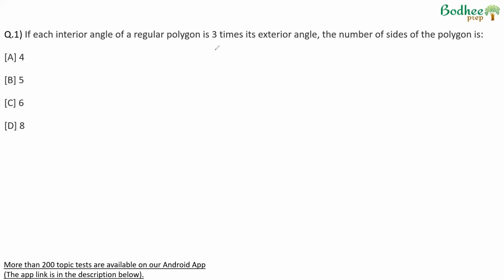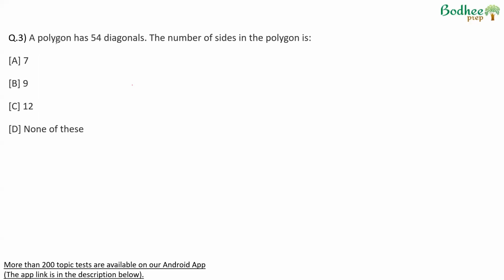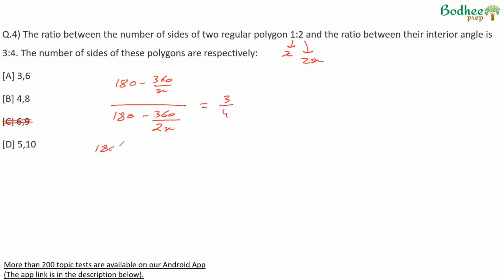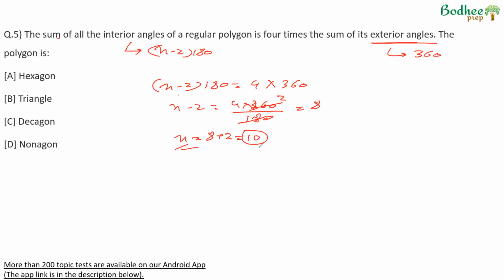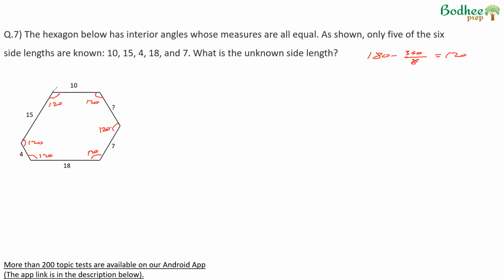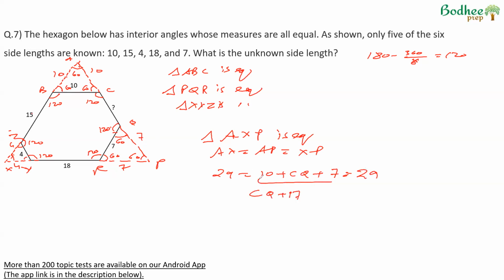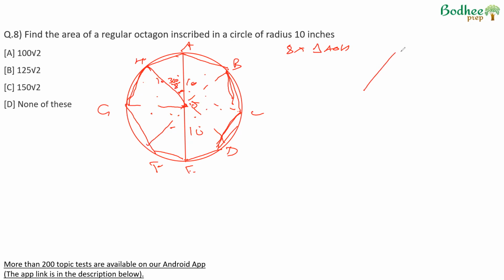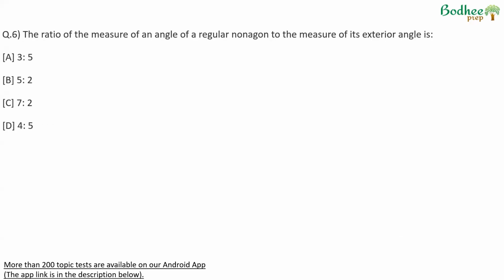CAT Mock Test Series: Polygons Topic Test Solutions (Set 05)